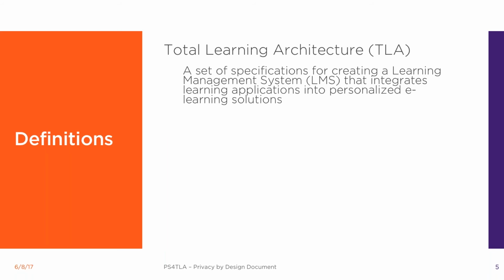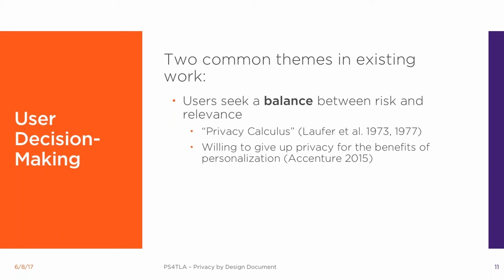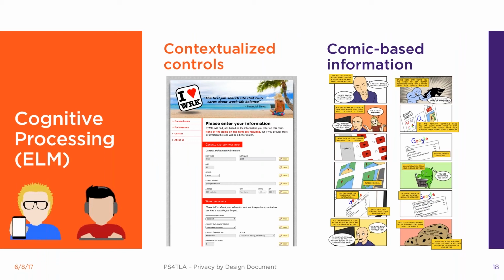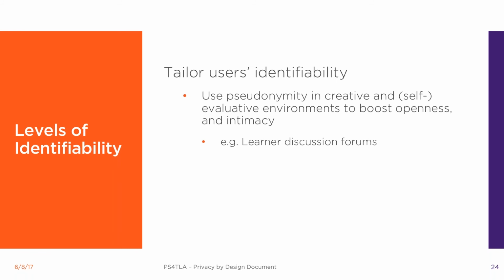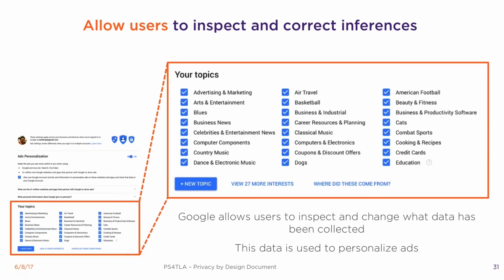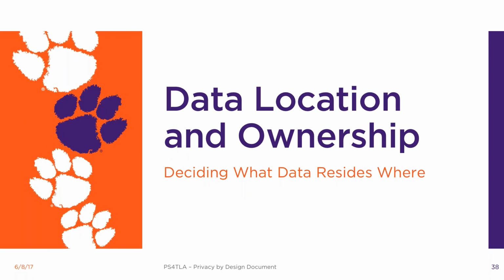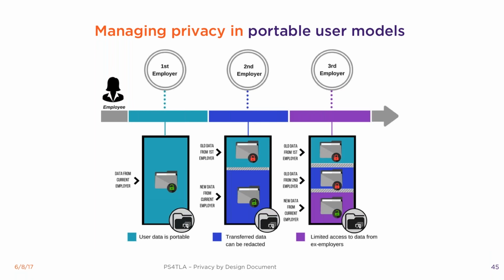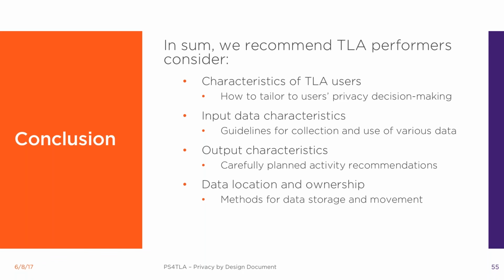Privacy for the Total Learning Architecture TLA, Part Two: Learning Activity Providers